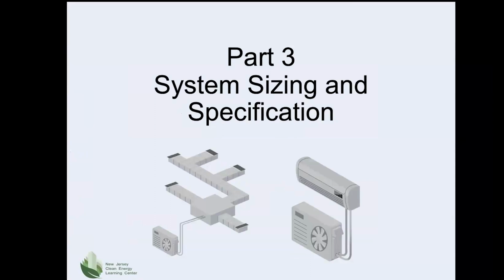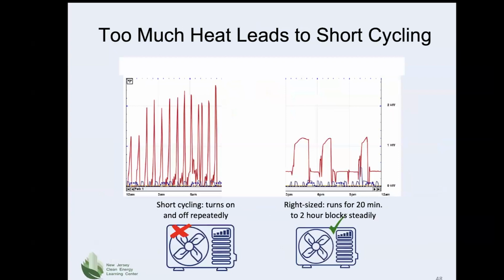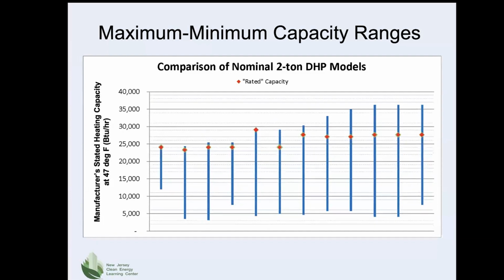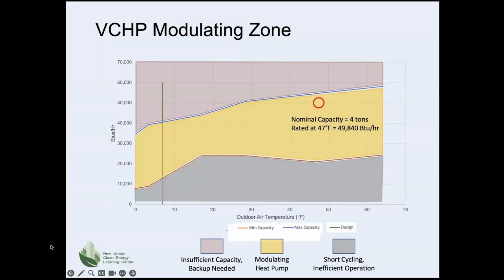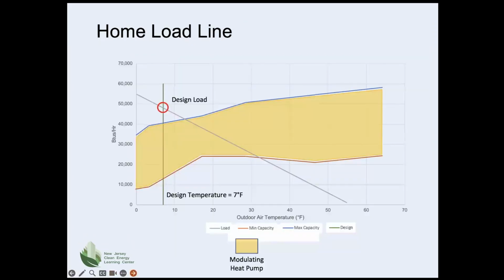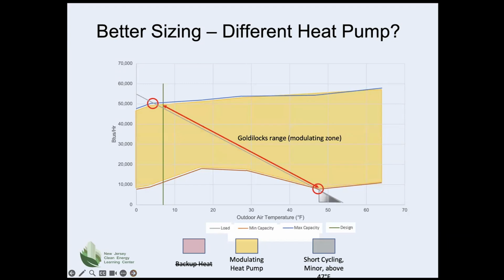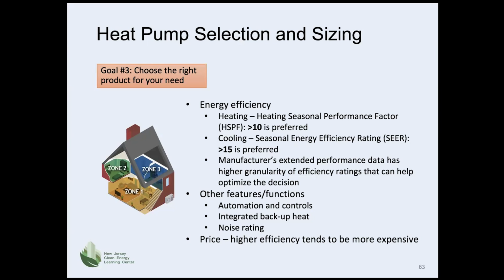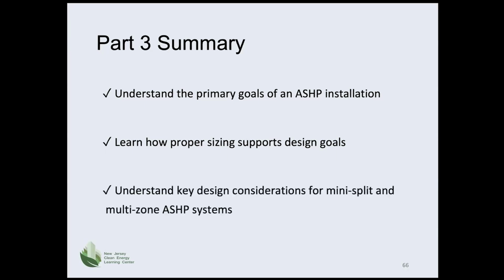Heat Pump 101 Part 3